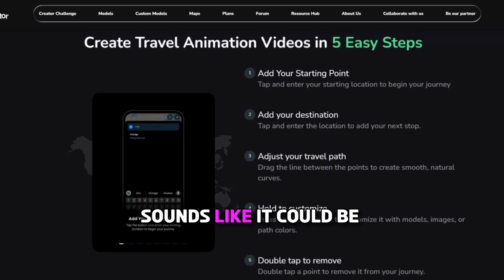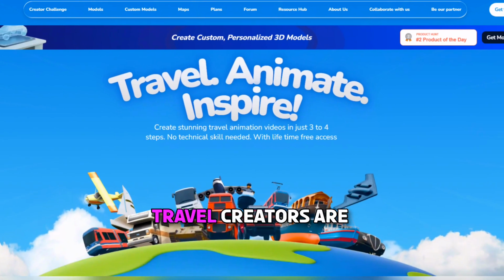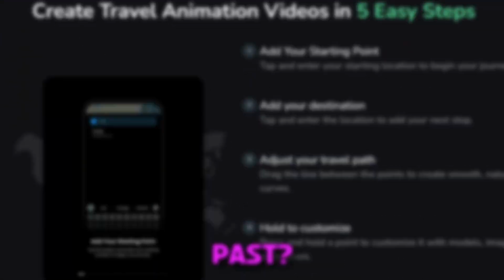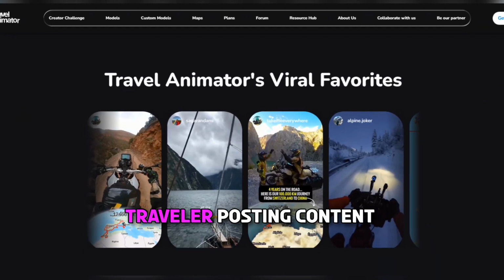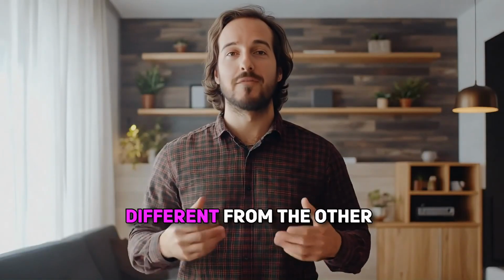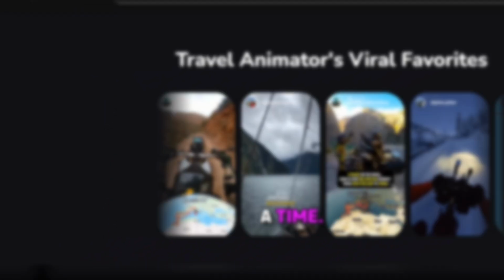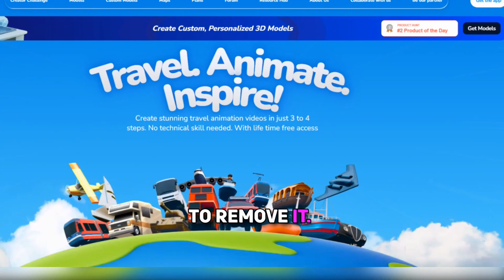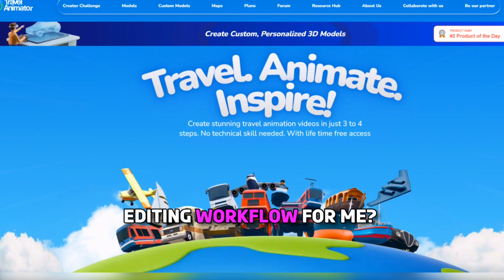Travel Animator Review: Is This Travel Video App Actually Worth It?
In this Travel Animator review, I'll show you step-by-step how to use Travel Animator to turn your Google Maps routes into stunning animated travel videos — in under five minutes, right from your phone.

This review is perfect for travel bloggers, content creators, and YouTubers who want to see if Travel Animator can actually level up their travel content without expensive software or editing skills.

Travel Animator is often considered the best mobile app for creating animated travel route videos — but is that true? In this video, we'll break down its features, performance, pros, and cons so you can decide for yourself.

How does Travel Animator actually work in 2026? Let's put it to the test and see if it's worth adding to your content creation workflow.

Timestamps:
0:00 – Intro: Why Your Travel Content Looks Like Everyone Else's
0:40 – The Problem With Existing Travel Animation Tools
2:45 – Travel Animator Demo: Google Maps → Animated Video in 4 Minutes
5:45 – How It Fits Into a Travel Creator's Workflow
7:15 – Honest Pros & Cons
9:00 – Final Verdict: Free vs. Pro & Who Should Download It

What I Cover:
✅ Pasting a Google Maps link and auto-plotting your route
✅ 150+ 3D animated vehicle models
✅ Adding photos to your route animation
✅ 30+ map styles (2D flat, 3D globe, satellite, seasonal)
✅ 4K video export on Pro
✅ Free vs. Pro breakdown (Pro yearly = $7.85 total)
✅ Who should NOT use this app

Travel Animator Pricing (2026):
Free: HD export, basic models, 1 saved route, watermark
Pro (1 Year): $7.85 total ($0.15/week) — 4K, 150+ models, 30+ maps, no watermark, unlimited saves
Pro (1 Month): $2.23/month